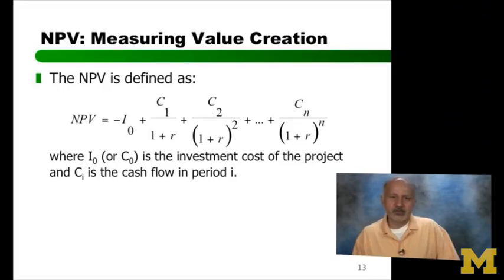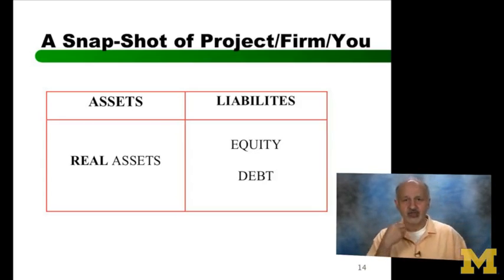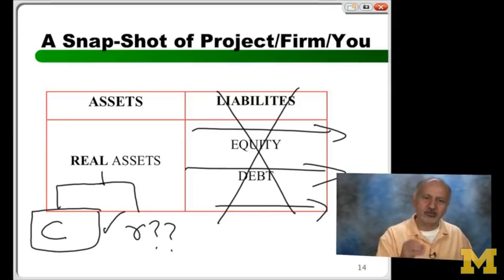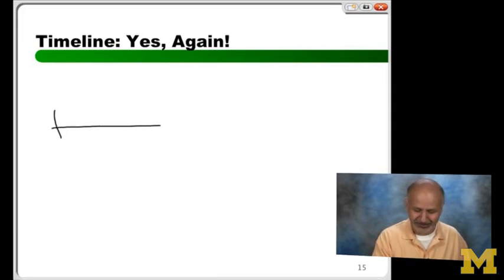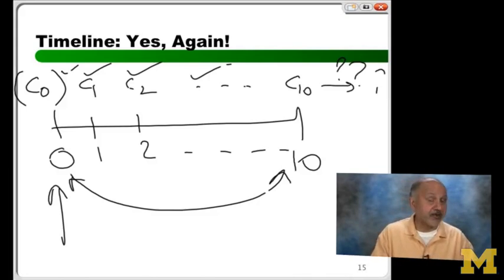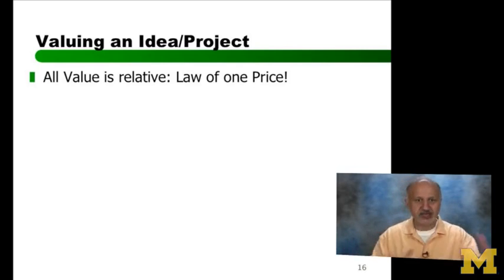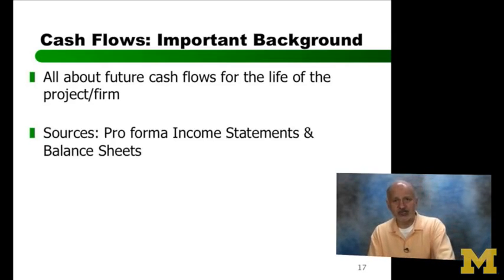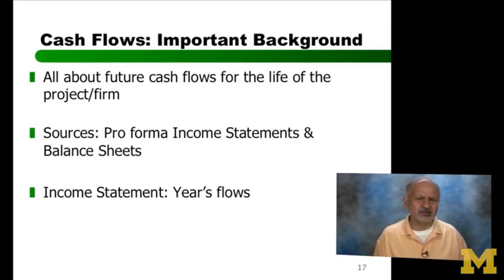4.5 Cash Flows Basics